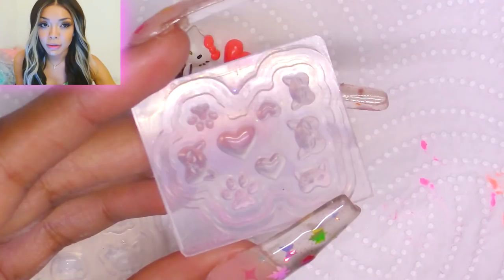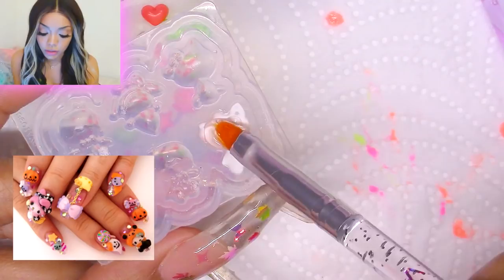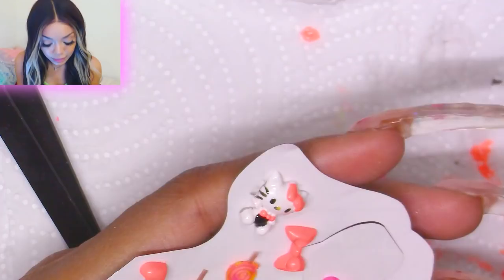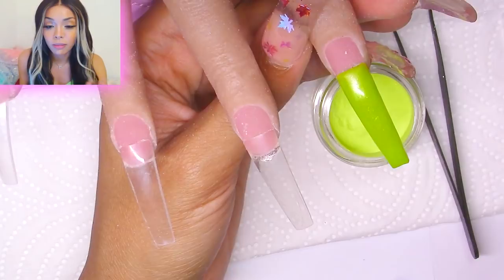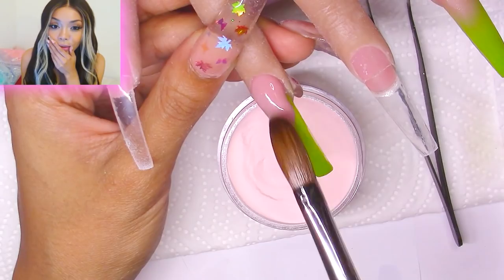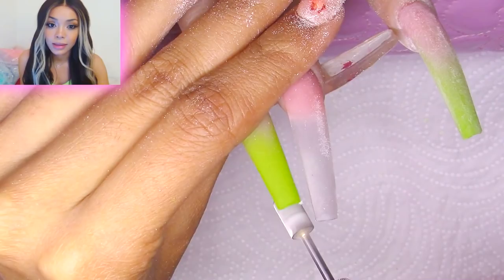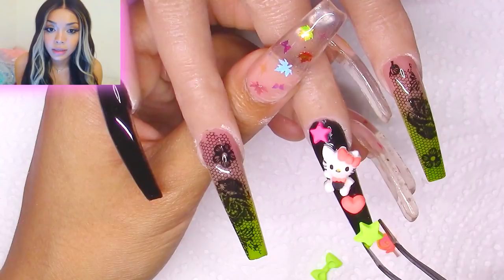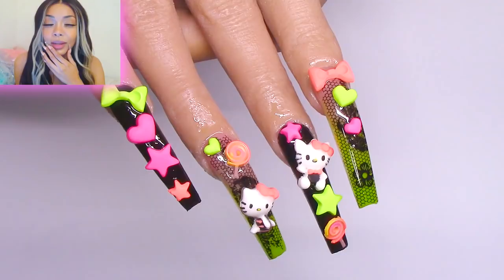HOW TO: Easy 3d Trendy Kawaii Nail Art Using GEL POLISH ONLY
Have a special request or need extra demonstration on anything relating to nails, want me to rant about a certain topic or want access to more Femi Beauty exclusive content?

Nail Tips

-100/180 grit hand files
-Clear Acrylic, Toasted Rose Acrylic, Clown Acrylic
-Aqua Brush Size #12
-Super Gloss Top Coat

The Gel Polishes are from the Pro Palette collection
Colors 315, 402, 419

Fine Gel Details Brush & ManiQ 101 White Gel Polish
YoungNails.com

Makartt Transfer Foil Gel

Hello Kitty Mould AI-64
Heart Mould AI-36
Star Mould AI-35
Bow Mould AI-3